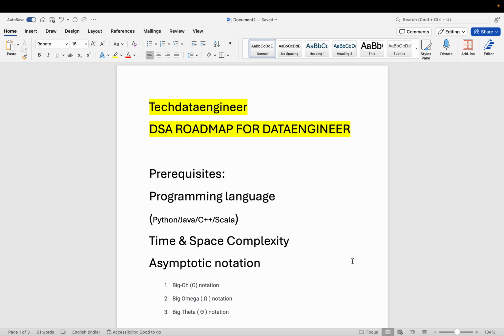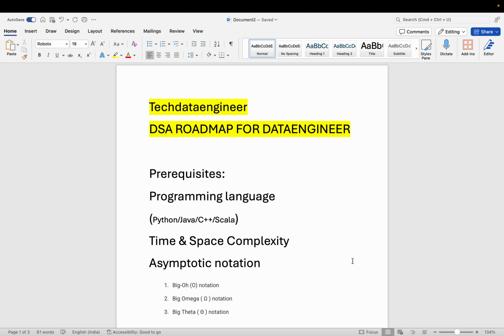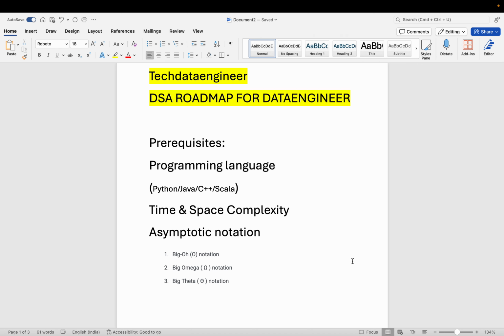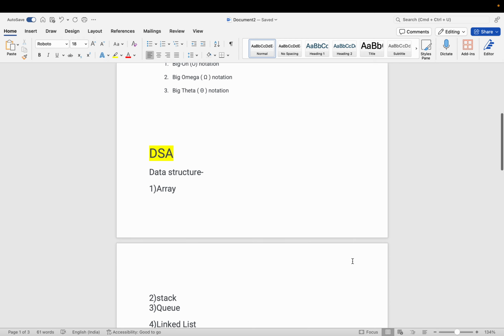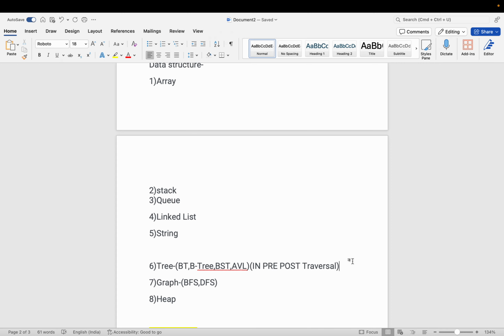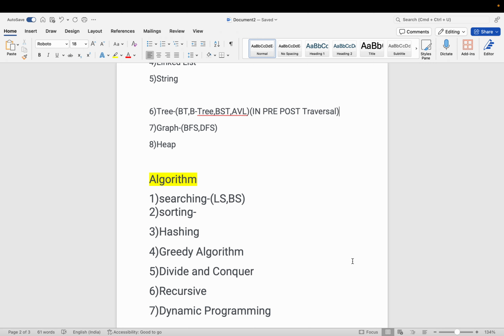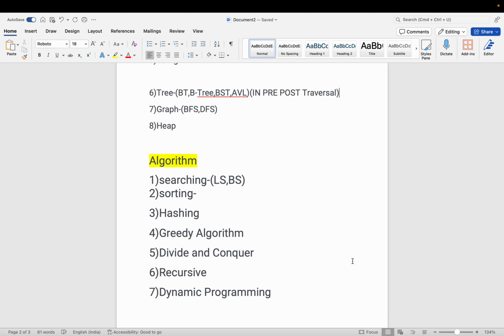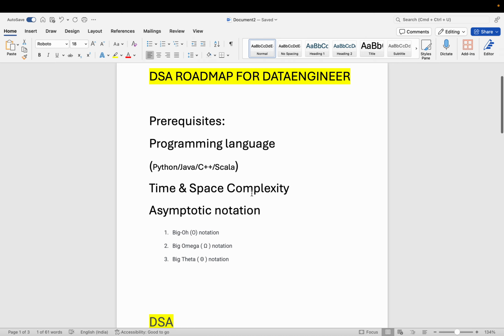DSA ROADMAP FOR DATA PROFILE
This video covers the topic related to dsa for data profile what are the topics we need to cover in DSA round for any data profile.